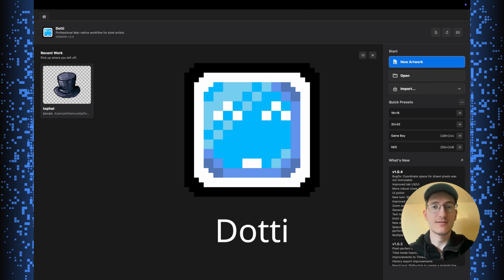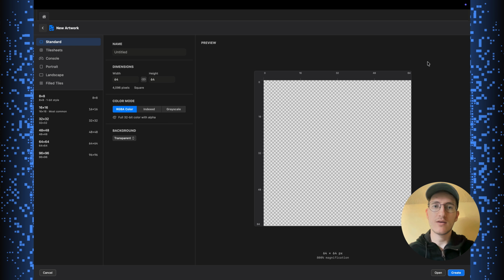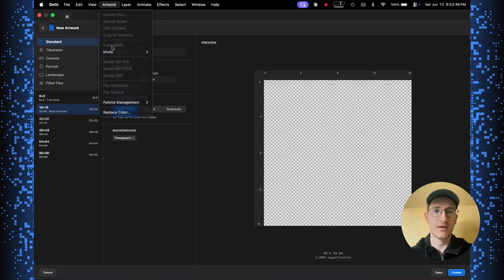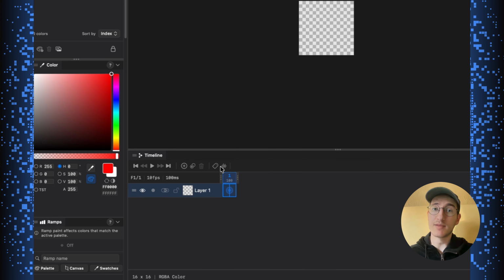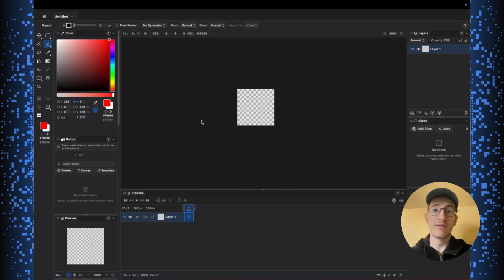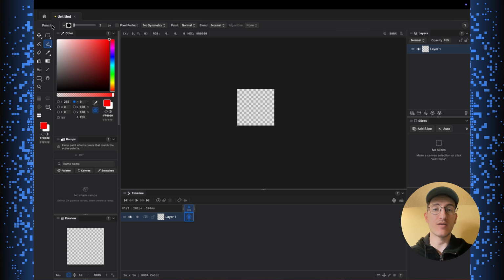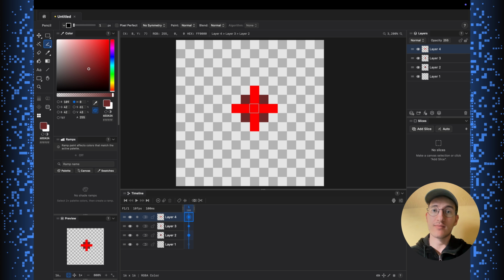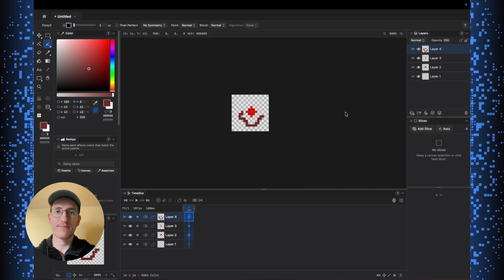Meet Dotti - The Pixel Art App for macOS (Full Interface Tour)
Get a tour of Dotti, a macOS-native pixel art editor designed to ~~disappear~~ while you create! Find the Dotti website in the channel bio.

In this walkthrough, we'll set up your first canvas, walk through every part of the Dotti interface (toolbar, panels, timeline, tool options, status bar), and show you how flexible the workspace really is. See how to float panels, tab them, dock them anywhere, and find your way around.

If you've used Photoshop, Aseprite, or Krita, you'll feel right at home. If you haven't, don't worry, because Dotti has built-in help popups for every tool and panel, so you never get lost!

Dotti is a macOS-native pixel art editor designed around speed, flexibility, and adaptability. Animation timeline, layers, custom brush tips, palette tools, indexed/RGB/grayscale color modes, and a fully rearrangeable panel system, all in one fast app made for Mac.